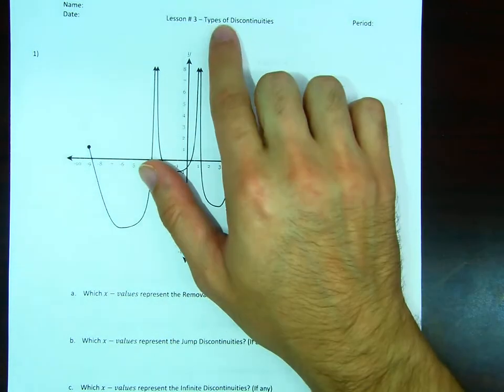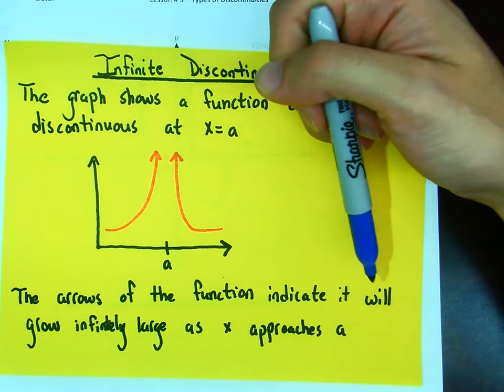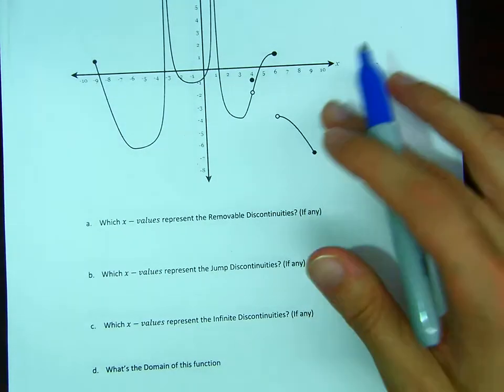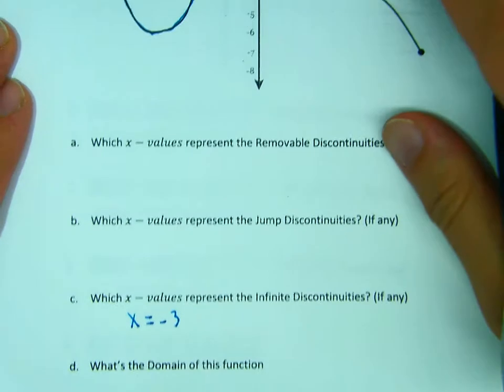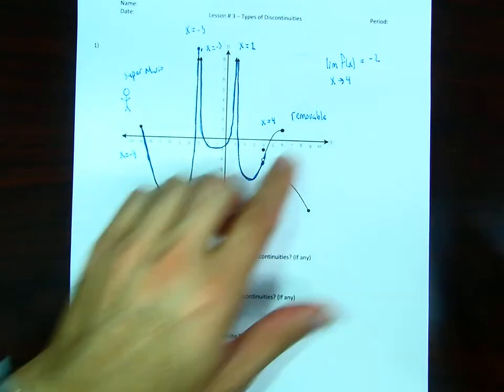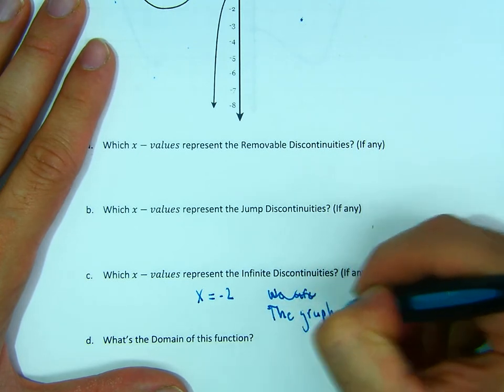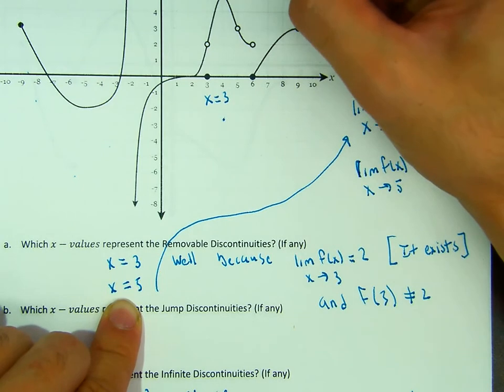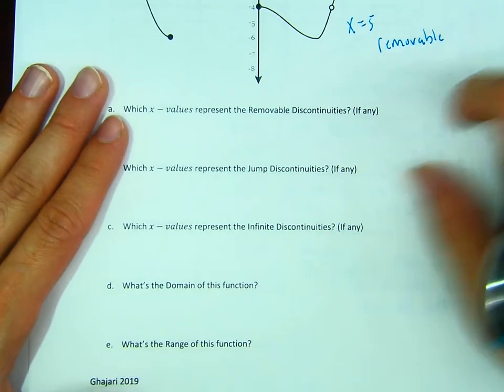AP Calculus Lesson # 3 Part 1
Type of Discontinuities